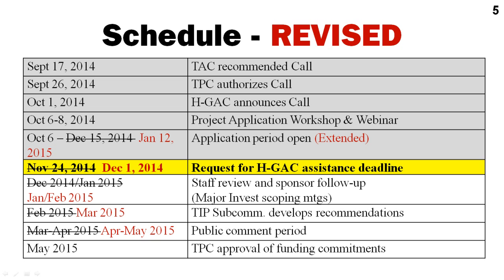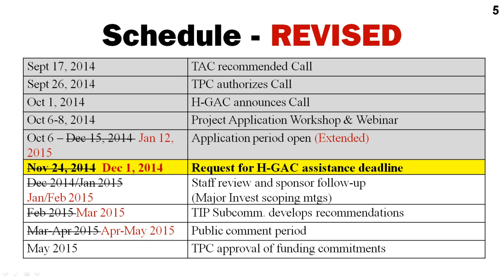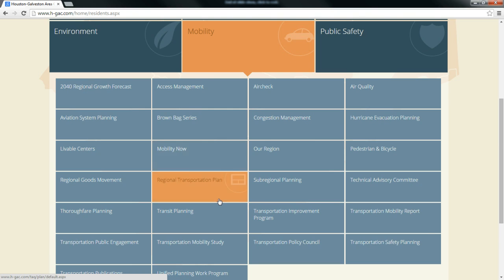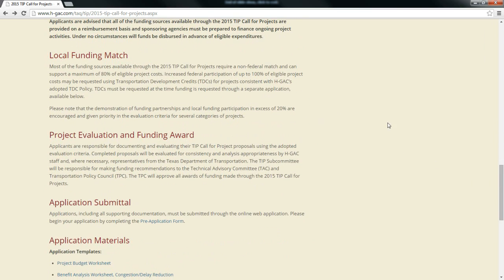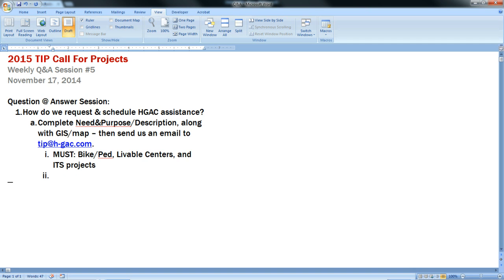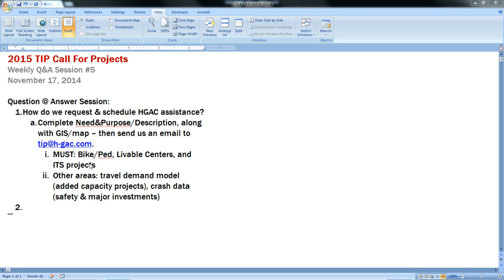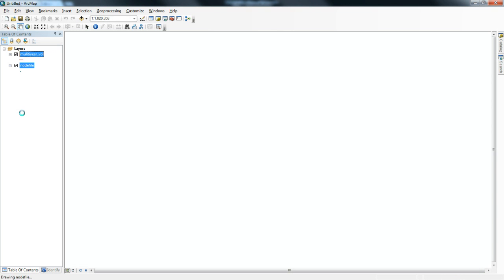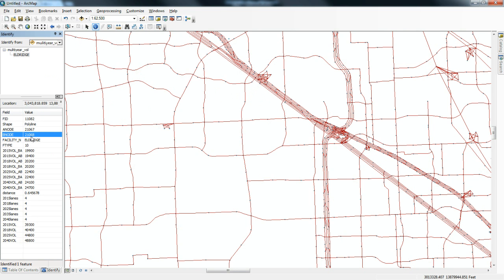TIP Call For Projects Weekly Q&A Webinars No.5 (11-17-14)